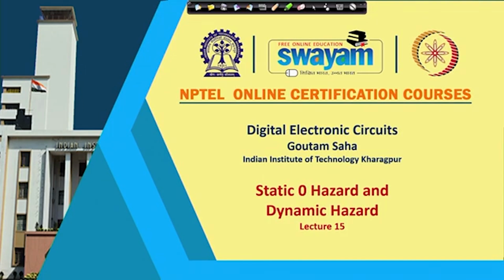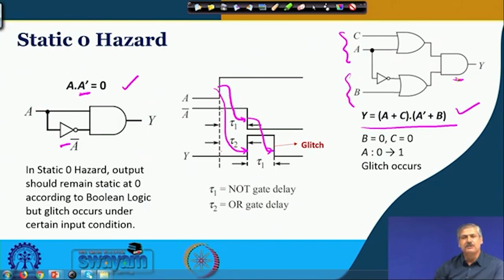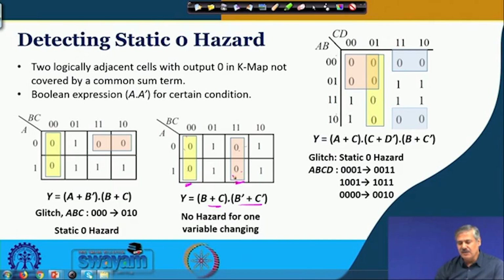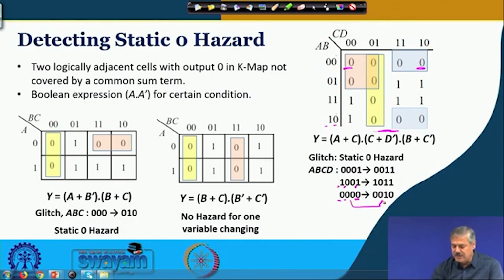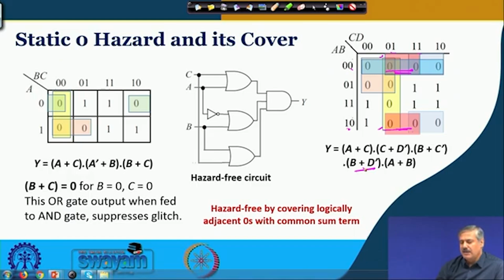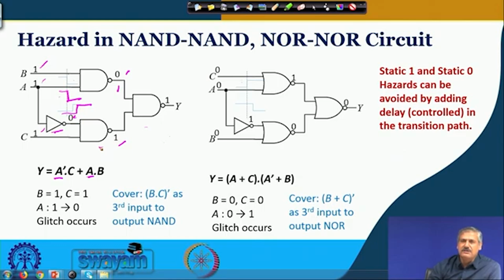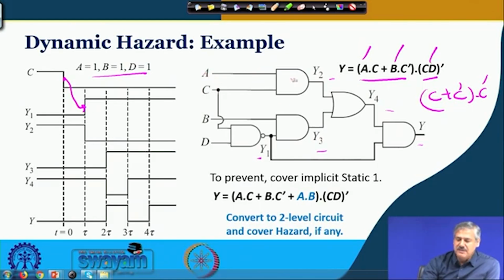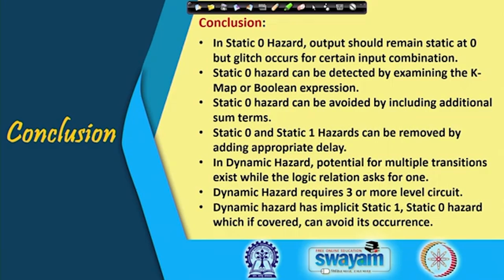Static 0 Hazard and Dynamic Hazard